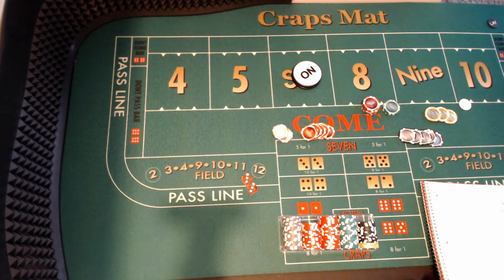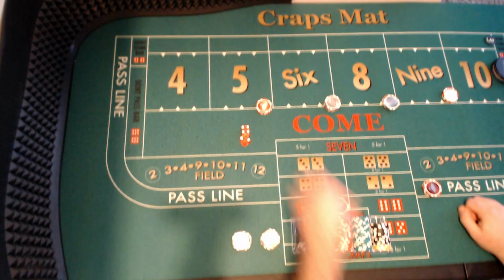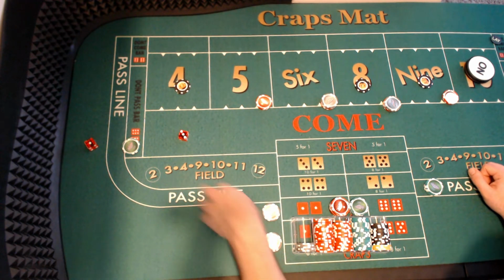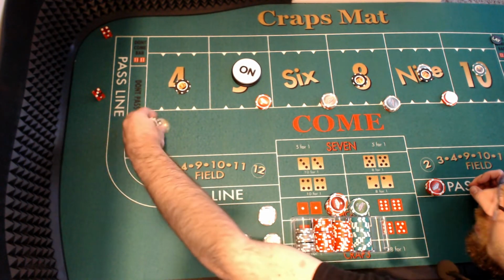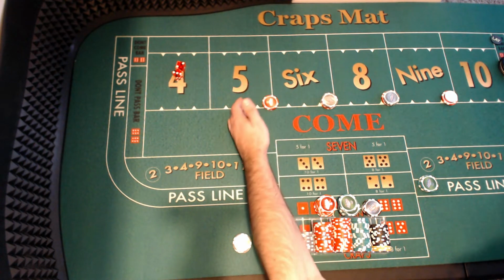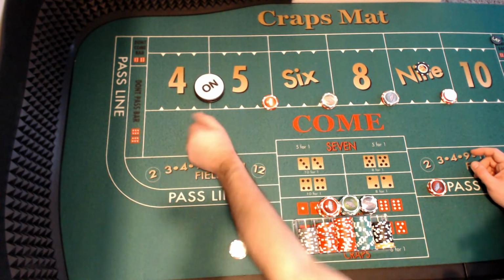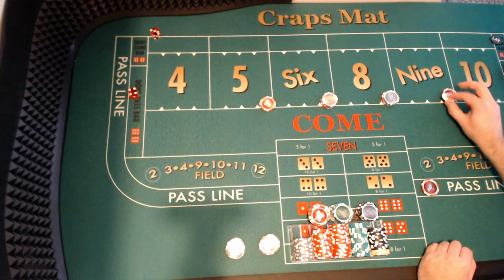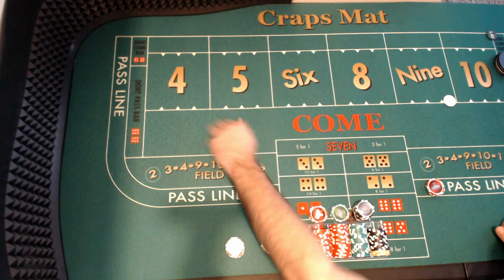Road to 100k #3 and 4 (7,632 to 8,727 to 10,111)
The third and fourth of the road to 100k series.